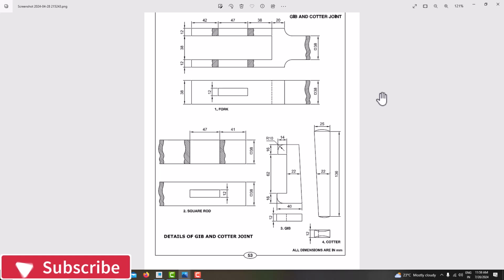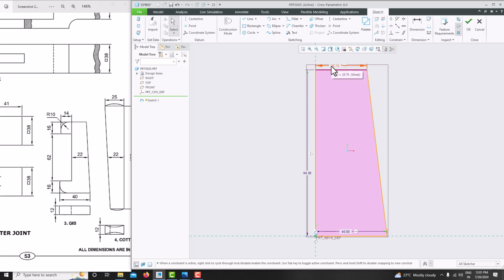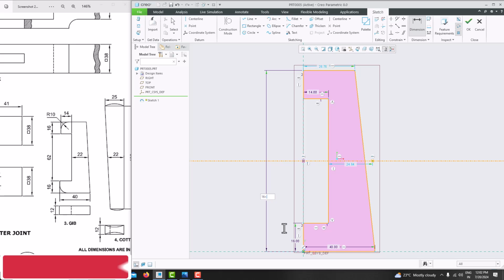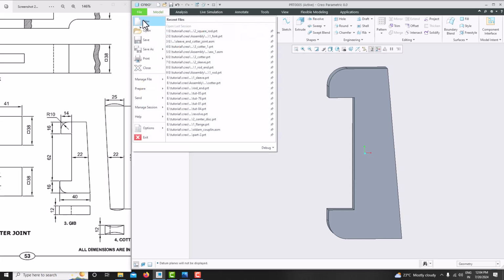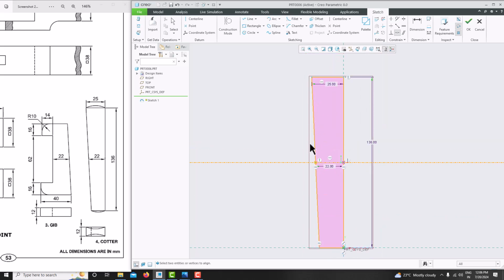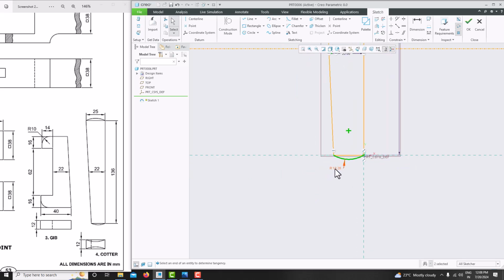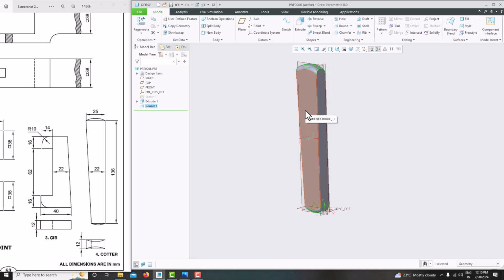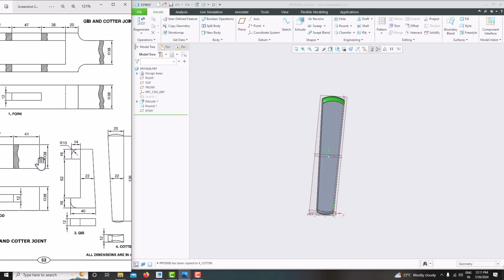Gib and cotter joint assembly using creo - Gib and Cotter PART 3 / 4